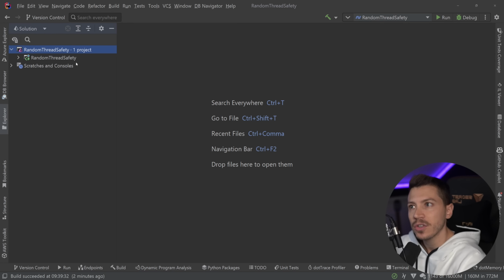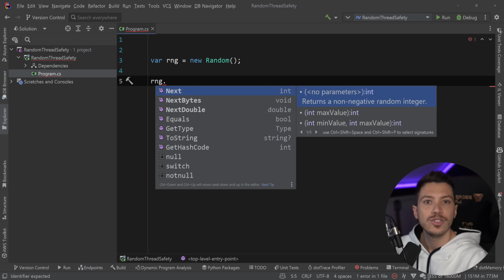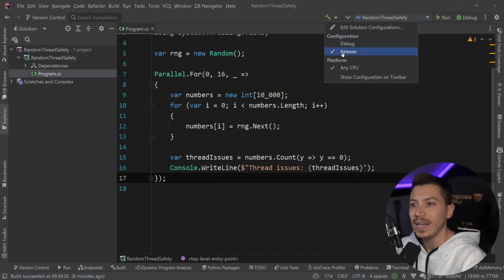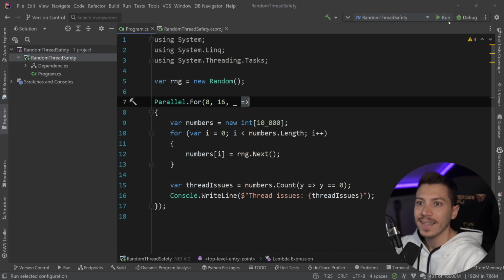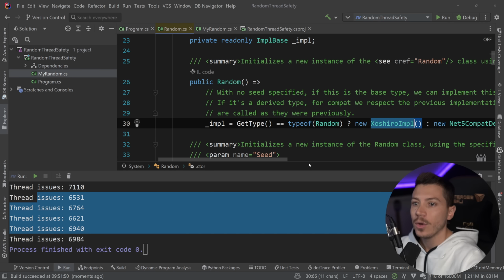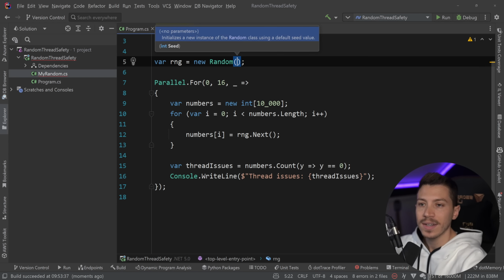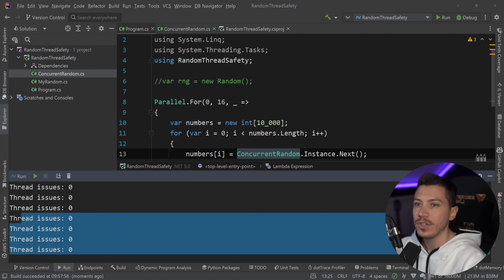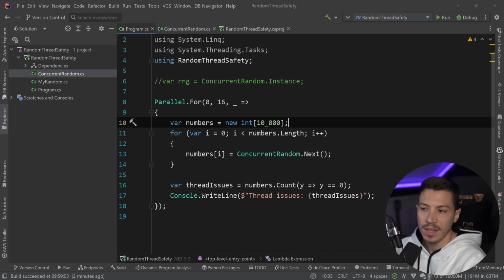How Random can silently break your app in .NET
Hello everybody I'm Nick and in this video I will show you why and how the Random class in C# is NOT thread-safe and what problems that can cause. The bugs that can be created by this issue can be pretty but because Random fails in a very interesting way.